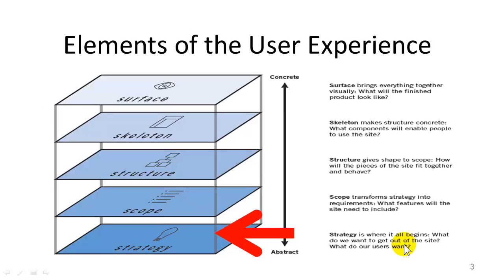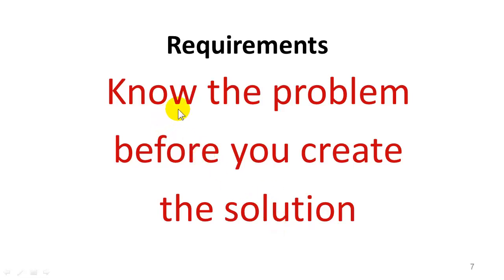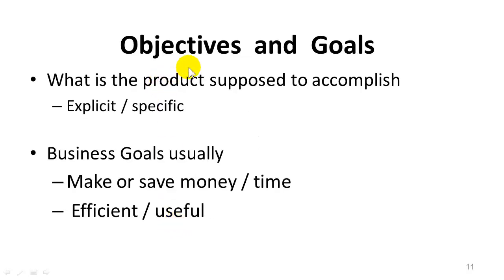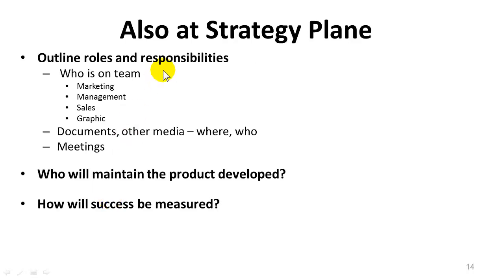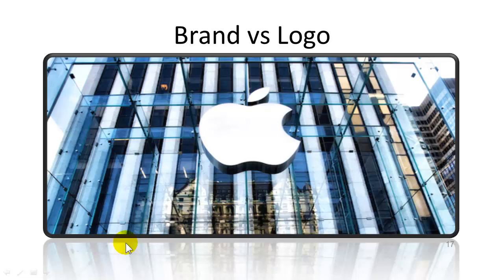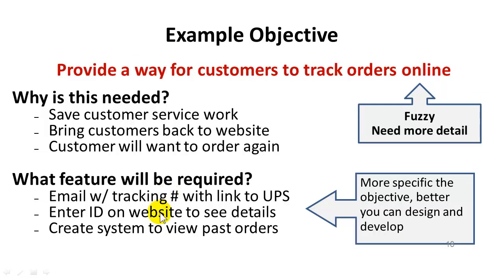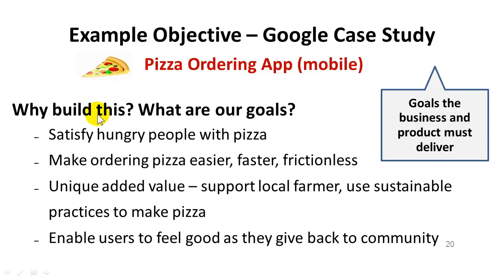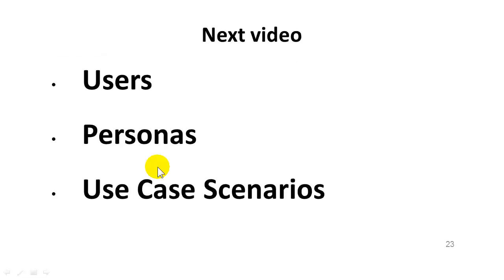MULT 127 - Week 2